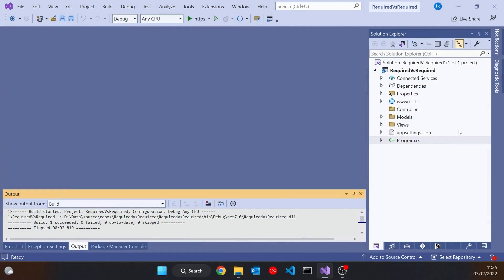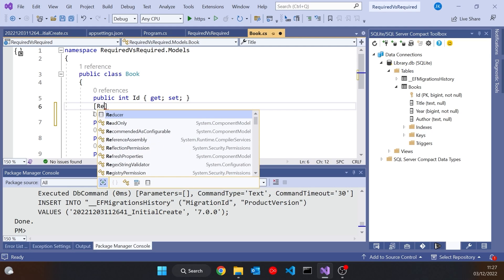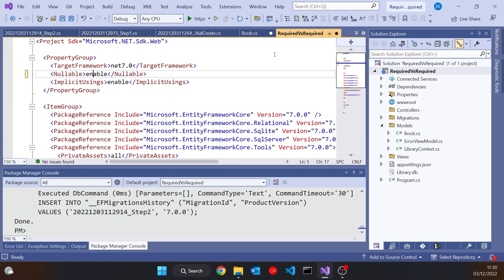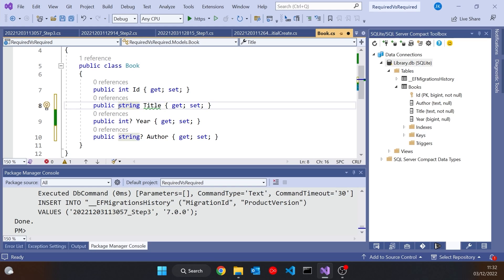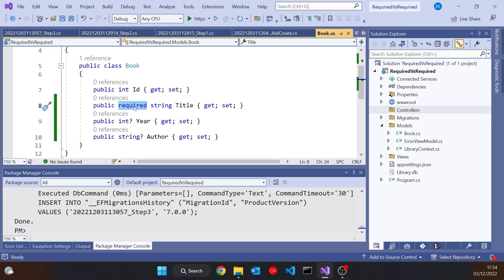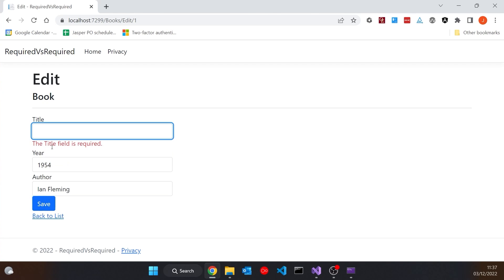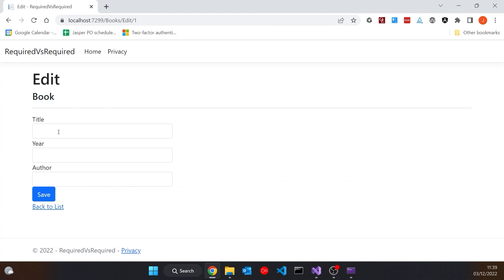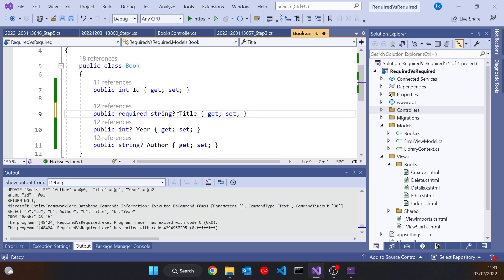Required vs Required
C# 11 introduced the 'required' keyword, but the [Required] attribute has been around for a while. The same word, but they do completely different things. An one of them has been redundant since C# 8.

Topics include:
- Entity Framework code-first generation
- Specifying non-nullable columns
- MVC required field validation
- Using nullable references to configure databases and form validation
- Using the 'required' keyword to simplify non-nullable reference initialization
- Visual Studio MVC scaffolding bug